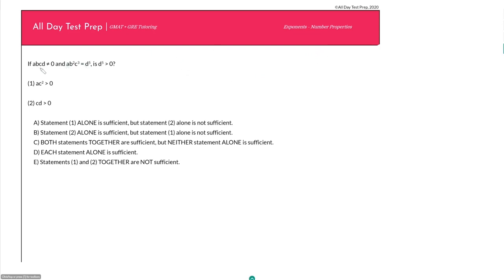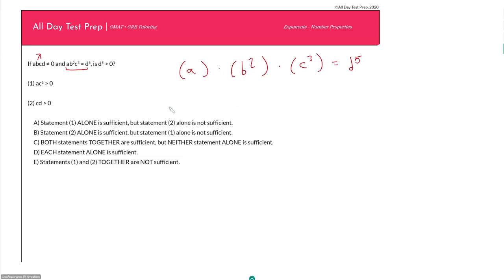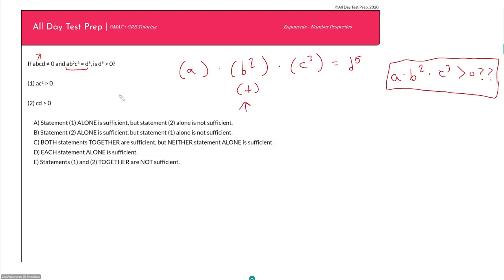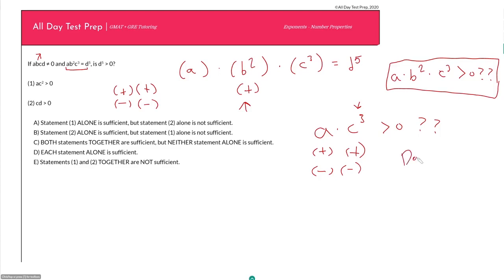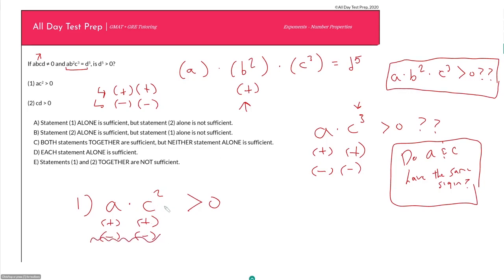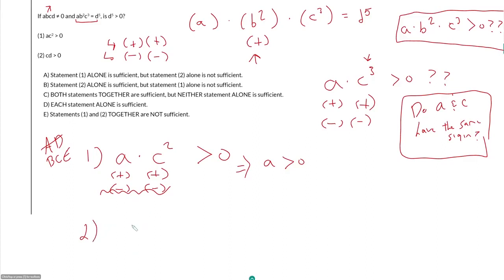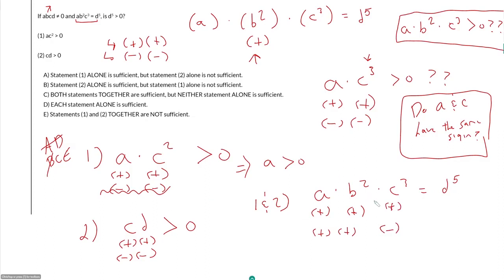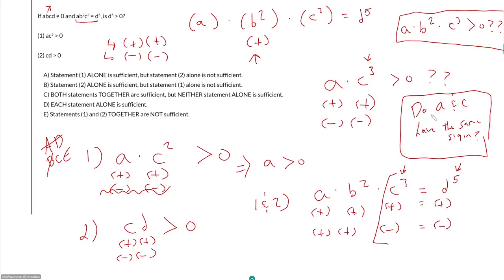GMAT - Exponents 3 - Number Properties